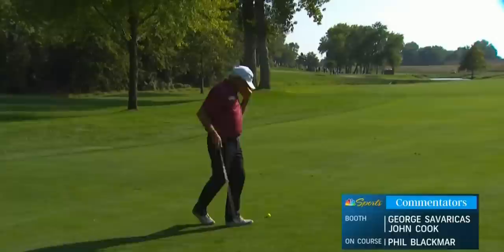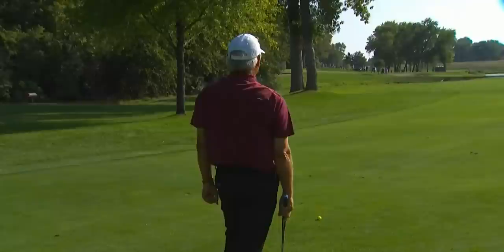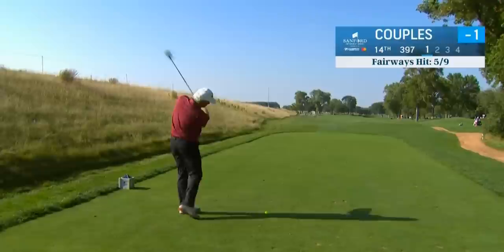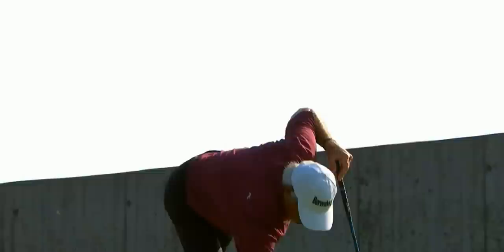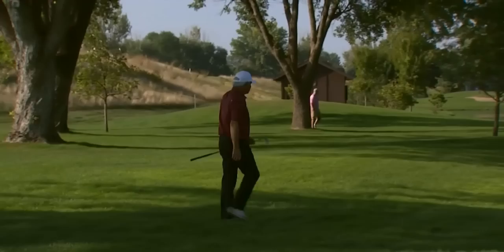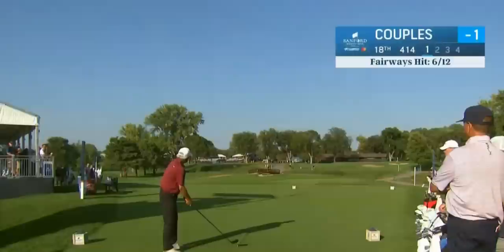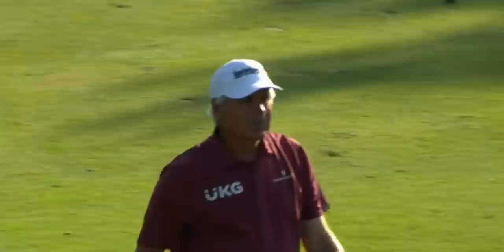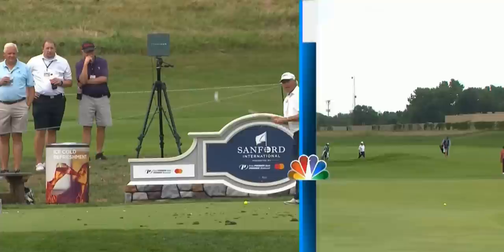Fred Couples @ The 2022 Sanford International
Some Rd 01 Coverage. Not So Much After That???